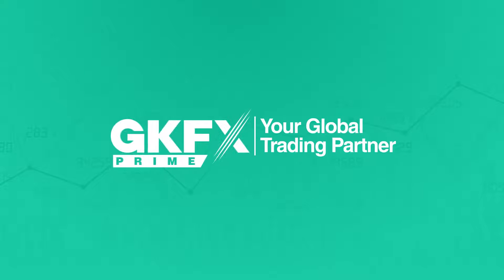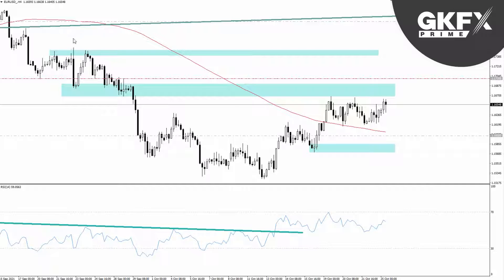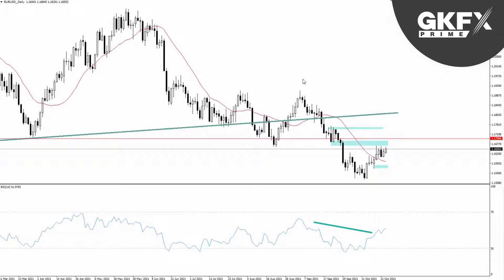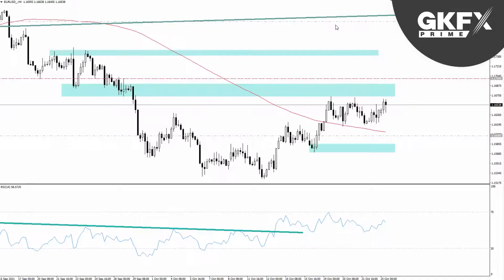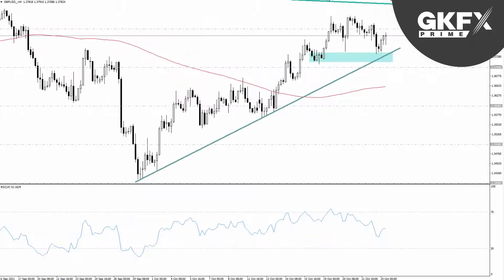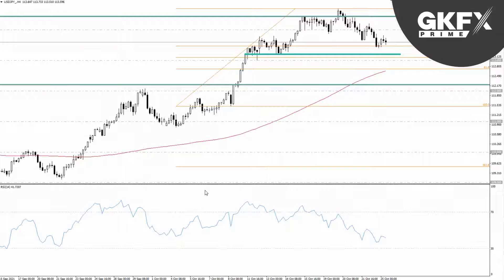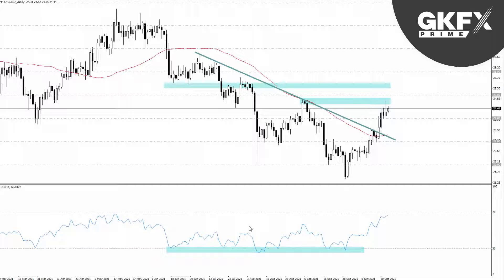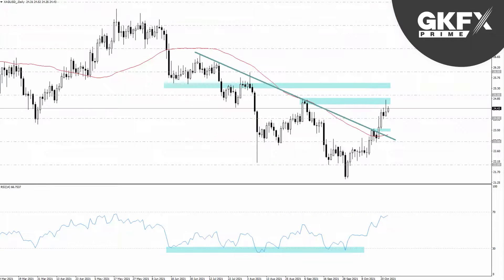Garis arah aliran GBP/USD, S&P 500 &lain lain - WEBINAR MINGGUAN FOREX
Dapatkan strategi perdagangan forex anda minggu ini dengan webinar mingguan kami. Dapatkan analisis teknikal pakar mengenai matawang utama forex cryptocurrencies indices commodities stocks & shares markets. WATCH NOW

Video ini mempunyai kapsyen tertutup. Sila klik butang CC untuk mengaktifkan sari kata.